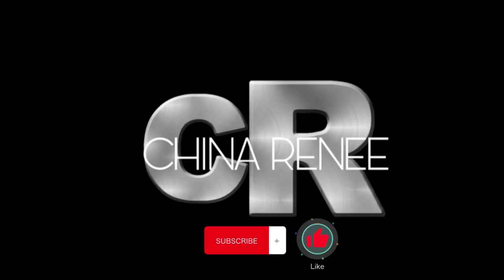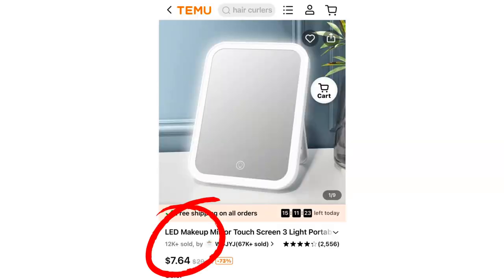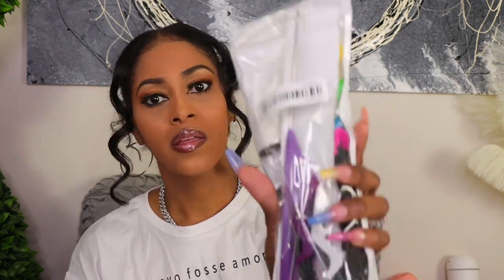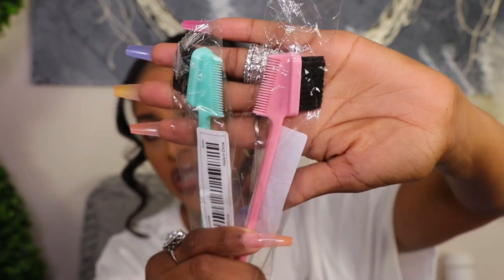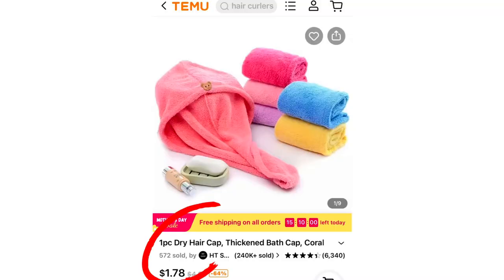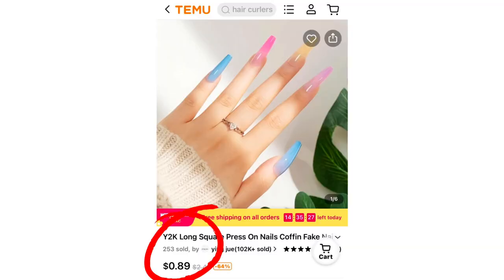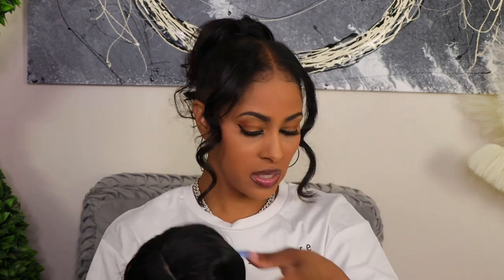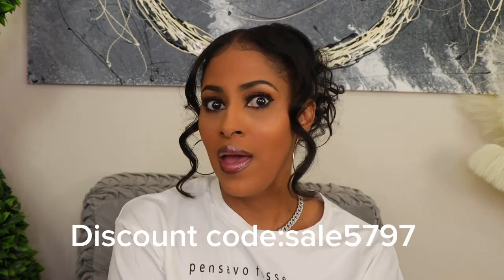MAJOR BEAUTY SUPPLY HAUL 🤯 - TEMU Beauty Supplies Hack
Haircut Apron Barber Apron Professional Hair Cut Barbers Cape Gown Hair Cutting Tools $1.89💰

Edge Brushes Three-Headed Eyebrow Brush Shredded Hair Brush Comb Hair Dye Brushes Hair Care Hair Edge Control Hairdressing Styling 1PC $0.79💰

24 Pcs Y2K Colourpop Fluorescent Gradient Fake Nails, Long Length Press-On Manicure,Gel Nail Kit $1.29💰

24Pcs Press On Nails Long Fake Nails Acrylic French Ballet Black Butterfly Rhinestone Exquisite Design Nails For Women And Girls $1.99💰

Makeup Mirror Touch Screen Portable Standing Folding Vanity Mirror Magnifying Compact Cosmetics Mirror $5.79💰

Short Bob Straight Black Wigs For Women Wigs With Bangs Heat Resistant $10.49💰

3pcs Hair Picking Comb Hairdressing Comb Hairdressing Salon Hair Picking Tool Hair Picking Comb Connecting Comb Comb $1.19💰

Portable Mini Humidifier, Cool Mist Quiet Ultrasonic Aroma Diffuser, 220mL USB Desktop Humidifier, For Car, Office, Bedroom, 2 Mist Modes $2.59💰

Women Hair Drying Towels Quick Dry Hair Hat Microfiber Bath Towel $1.79💰

Professional Negative Ionic Hair Dryer With Diffuser And Nozzles, Powerful Blow Dryer For Fast Drying,Compact & Light $33.99💰

Rat Tail Combs And Hair Clips: 3 Rat Tail Combs, Parting Comb For Braids, Long Metal Rat Tail Combs And 7 Alligator Clips Professional Barber Quality $3.99💰

Vent Detangling Hair Brush Simple And Durable Anti Static Hair Comb Suitable For All Hair Types $1.29💰

20 Inch Crochet Box Braids Hair With Curly Ends Pre Looped Bohemian Goddess Box Braids Crochet Hair Braiding Hair Crochet Braids Hair For Women $3.39💰

Stainless Steel Eyebrow Tweezers Pink Eyebrow Tweezers For Hair Removal $0.99💰

Hair Cutting Scissors Thinning Teeth Shears Trimming Kit Professional Hairdressing Razor Home Hair Cutting Barber Salon Stainless Steel Set With Case $7.19💰

Elastic Band For Wig Edge, Lace Melting Band With Adjustable Velcr, Wig Elastic Band For Melting Lace, Lace Band For Wig Install, Edge Wrap To Lay Edges, Wig Accessories For Salon, Wigs Supplies, Salon Melt Belt For Wigs $2.99💰

Hair Dryer Cap Warm Air Drying Baked Oil Cap Household Hat (pink) $3.39💰

Hair Tail Comb Pin Tail Combs Fine-Tooth Metal Pin Anti-Static Hair Style Rat Tail Comb Hairdressers Hair Styling Tool Hair Brush $0.29💰